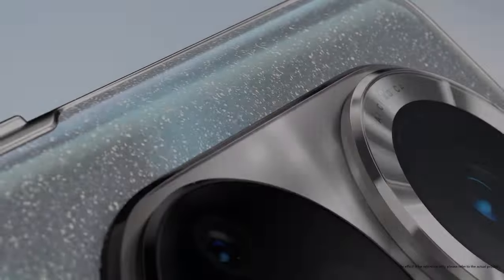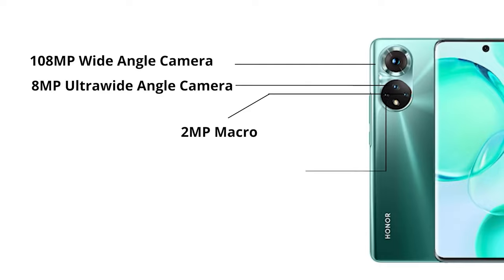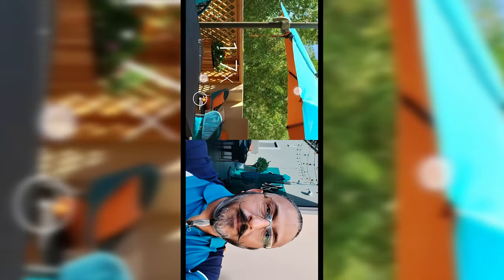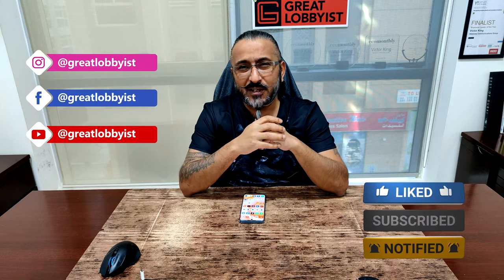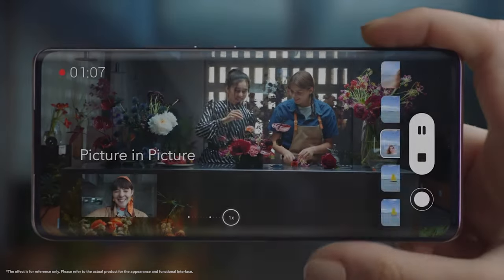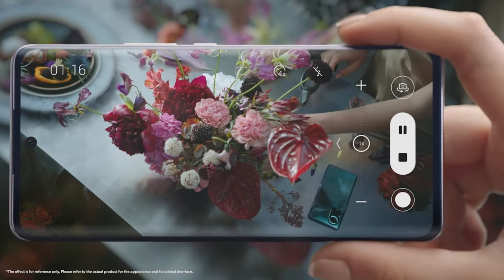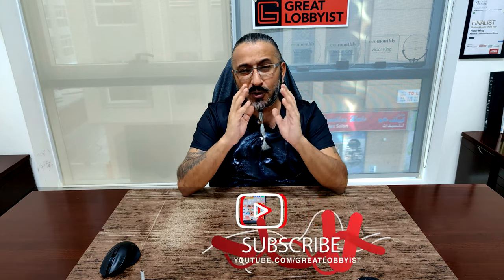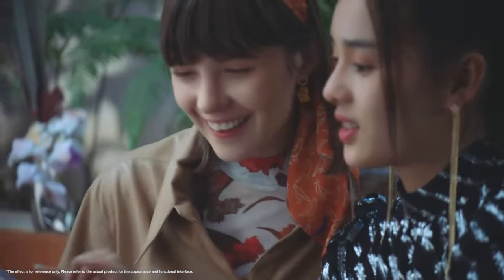Honor 50 Vlogging Modes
Honour 50 Vlogging
If you are an amateur vlogger, newbie, or Professional vlogger, all you need is this handy new vlogging phone by Honour 50.

This new phone is sleek, smart, and fantastically beautiful looking packed with Google mobile services . Its dual-ring design and dual-coating technology makes it look unique and shine like a diamond.

The display is incredibly amazing with 6.57 inches screen and OLED technology which supports up to 120 Hz refresh rate and 300 Hz touch sampling rate for fast response.

The excellent Quad camera setup of 108MP and 32MP6 selfie camera is rich in algorithm and the ultra-high pixel sensor makes it the best phone for vlogging.
The different modes of multi-video recording can be switched over in one shoot and switching between the front and rear camera is fuss-free.
 It has picture-in-picture mode which allows user to overlay the view of front camera and wide angle at the same time.
Its fast and slow-motion control is excellent, and you can record unlimited videos with the wireless recording function.

This phone supports longer battery life, WIFI6, Snapdragon chipset of 778G 5G and comes with four marvellous colors along with fingerprint sensor and ambient light sensor. It’s dual SIM, GPS and Bluetooth enabled phone.

So, get your hands on this outstanding vlogging phone for the sparkling experience of capturing life.